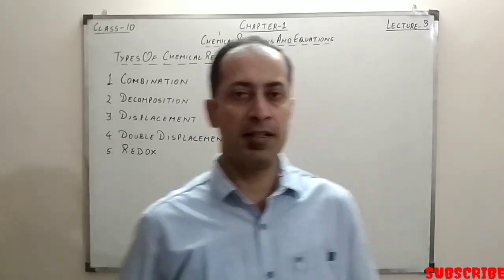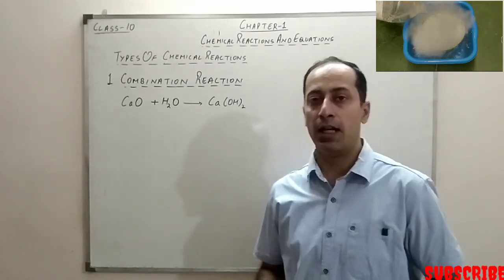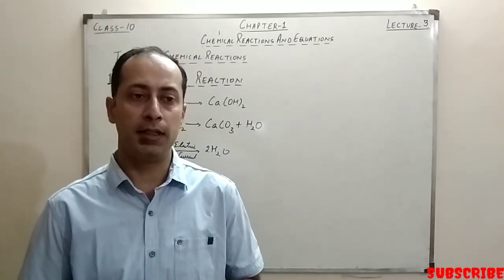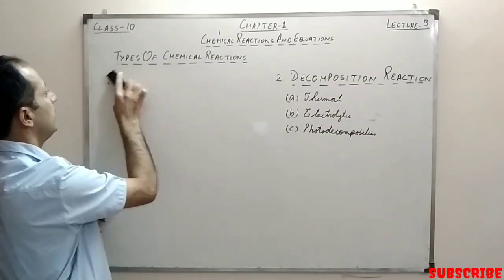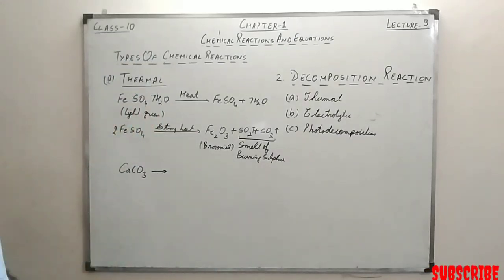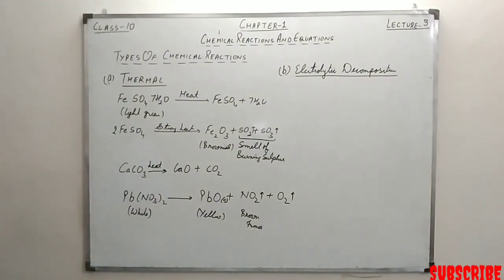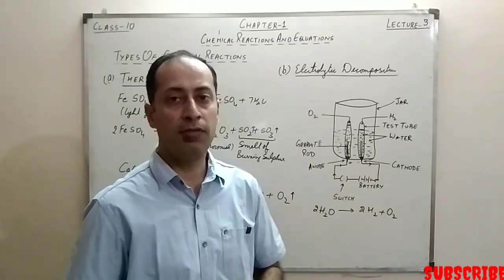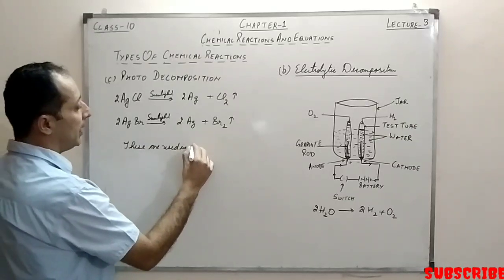Ch 1 Chemical Reactions and Equation (Lecture 3)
This is video is for Grade 10 students of chemistry.
In this video i have discussed about the types of chemical reaction: namely combination reactions and decomposition reactions with the help of videos of selected reactions.